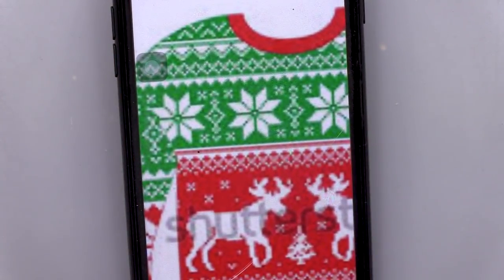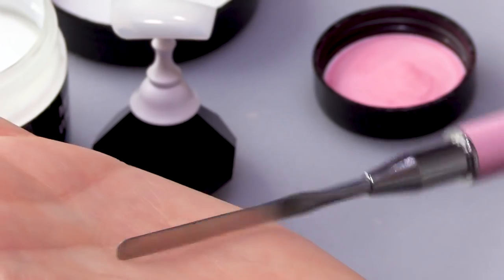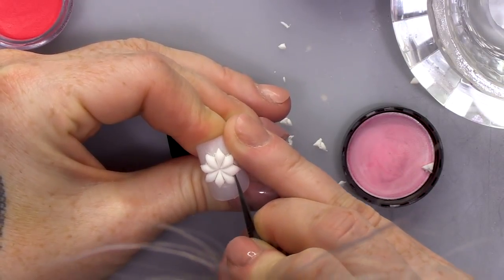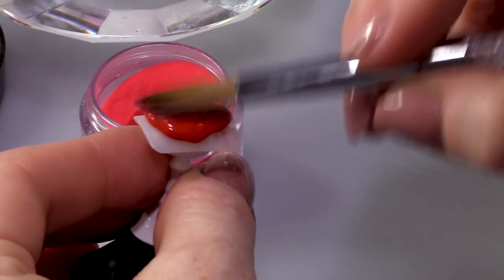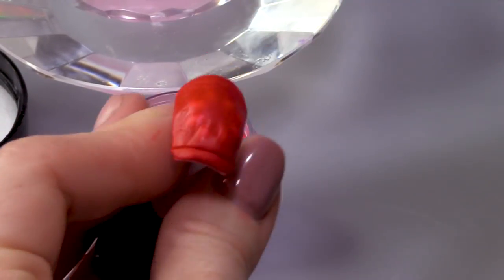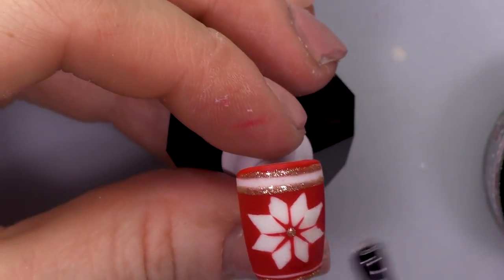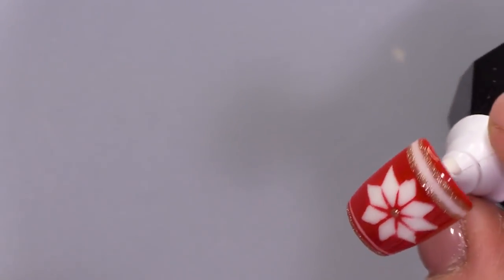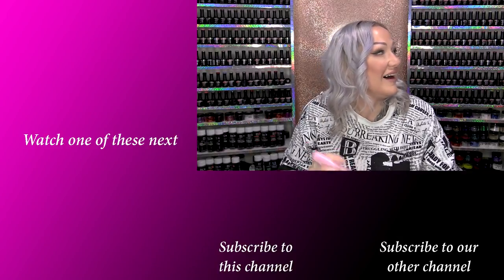HOW TO TURN THIS MESS!! INTO A CHRISTMAS JUMPER NAIL DESIGN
Hey, guys.

So, Christmas time is right around the corner...well, it isn't but let's just pretend that it is because of today we are going to be creating an acrylic Christmas Jumper design. OMG! How 'cool' is that?

First of all, I'm gonna use a tip and I'm gonna get Mega White and Primary Red acrylic and I'm going to use the spatula tool to cut into the product. I'm also going to be using some Medium Speed and I will now pick up a nice round bead of Mega White and start applying it to the nail and then we are going to tease this into a nice round circle, very gently patting and pressing it.

Now I'm gonna cut down the middle of the bead using the spatula and then I'm gonna cut straight through the middle and then keep cutting around the bead so it's like we're cutting a cake or a pizza and then I'm gonna cut out the corners using a sharper blade to create a starlike pattern. I'm gonna go over the cuts with the spatula just to make sure that they are nice and crisp again.

Next, I'm going to pick up a big bead of Primary Red and I'm gonna apply directly over the top of the pattern. Once that's fully covered, I am going to create two small cuts on each side of the nail using the spatula to create two lines at the top and bottom. We are then going to go back into the white and I'm gonna fill the sections that we are going to cut out and then I'm gonna let that set.

Once that's set I'm going to go over it with the electric file and now as if like magic that is going to bring out the design hiding underneath and then I am going to file and buff over the nail to refine that top surface and then I am going to wipe over it with acetone and now I'm going to add a little bit of razzle-dazzle to the lines and middle using the Cleopatra gel polish and we are going to cure that and then topcoat it.

There you are, guys. I hope you enjoyed this video and if you did please give it a like, subscribe to our channel and all that noise and I will see you in the next video!

Love ya!

xxxxxxx

Kirsty